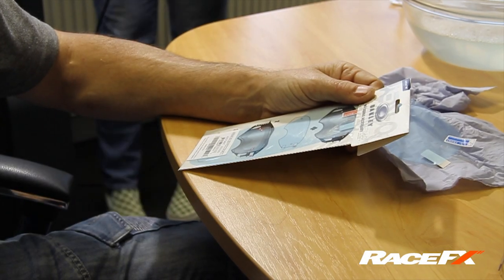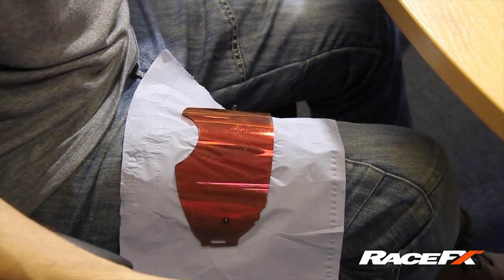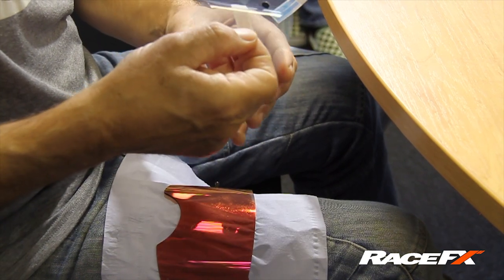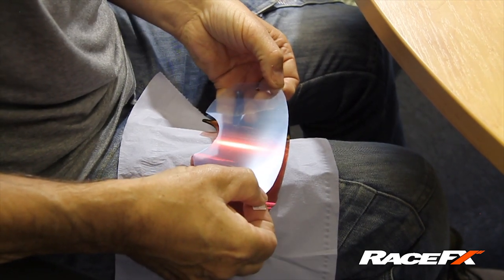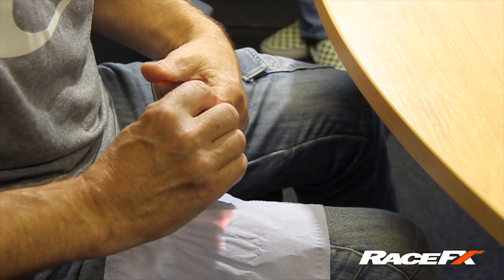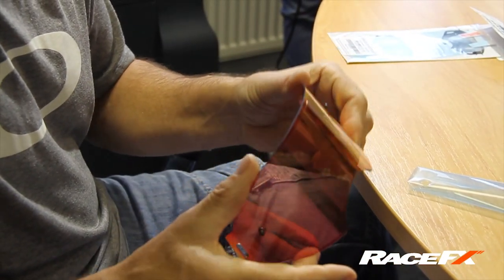How to fit a lens shield on an Oakley Airbrake MX Goggle | Race FX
Here is a quick and easy to follow tutorial, on how to fit a lens shield onto your Oakley Airbrake lens to help protect it from any scratches.

RaceFX is one of the largest wholesale distributors in the UK, working with over 20 brands including our own house brand, RFX.